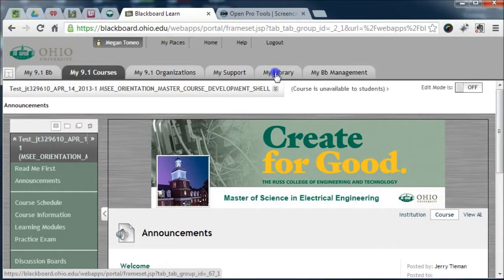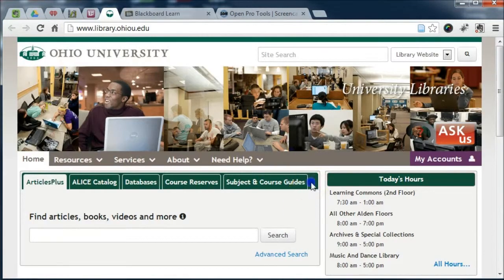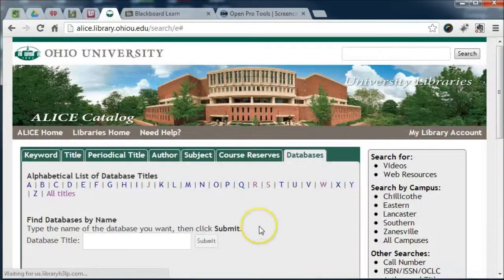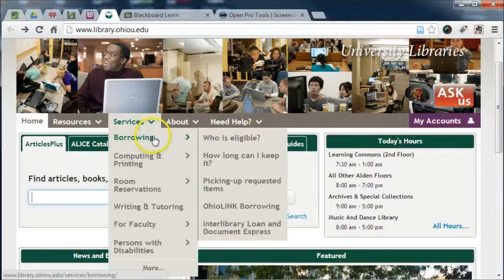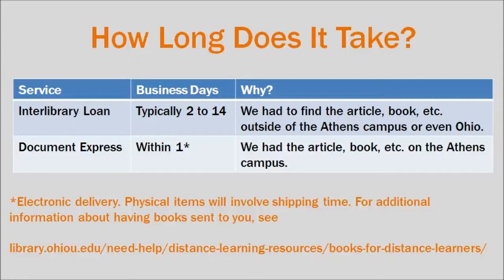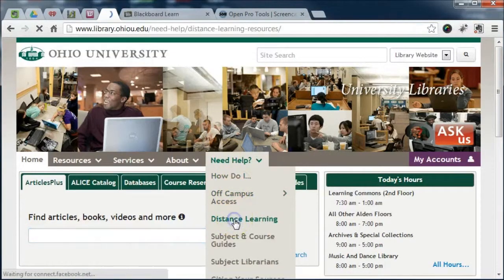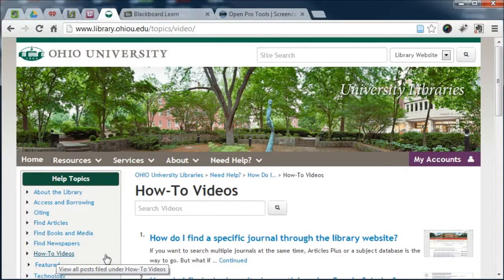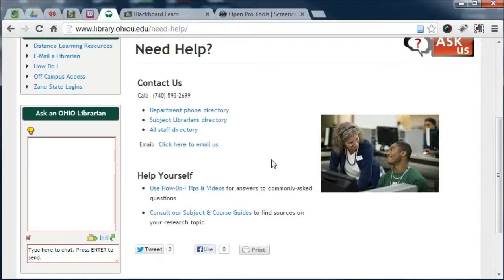Ohio University Libraries Orientation for Russ College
Short video to help Russ College of Engineering and Technology online students use the Ohio University Libraries.